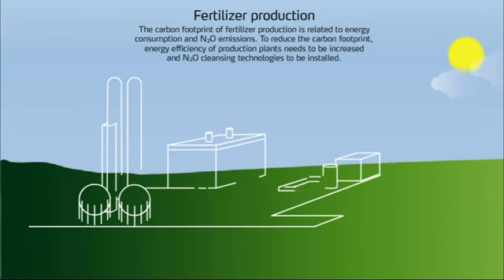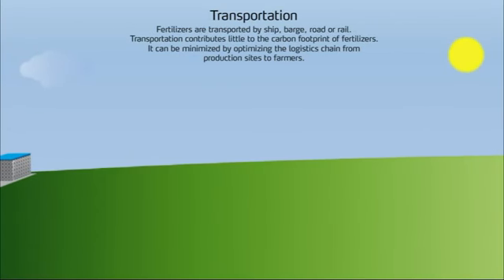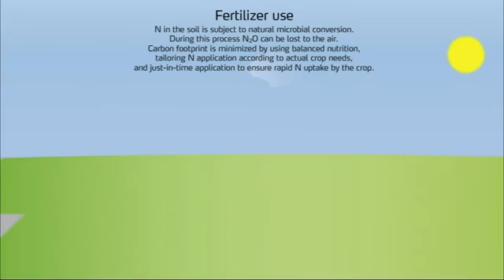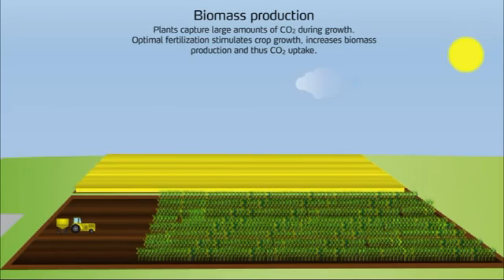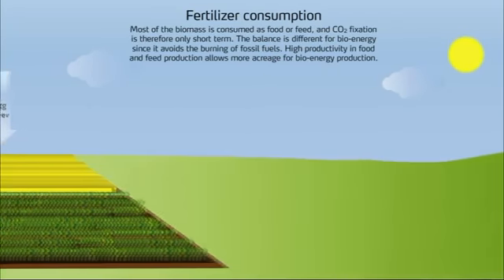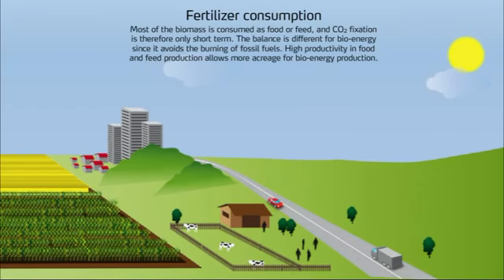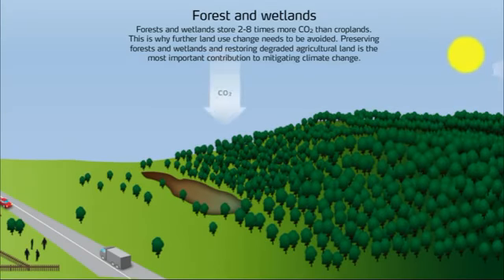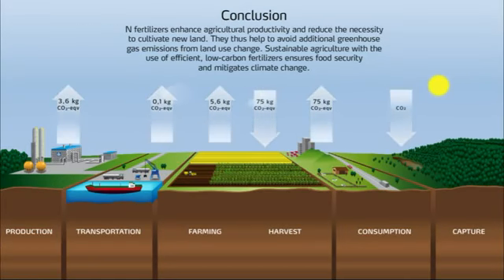МАГАН-МАК принципали - Yara/carbon foot print in the soil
Маган-Мак е еклузивен застапник и дистрибутер на производите на Yara International во Република Макеоднија.
Yara нуди решенија за одржлив развој на земјоделството и околината. Нивните минерални ѓубрива помагаат во производството на храна потребна за светската популација, притоа редуцирајќи ги емисиите на јаглерод, подобрувајќи го квалитетот на воздухот обезбедувајќи безбедни и ефикасни операции.
Основана е 1905 година во Норвешка.